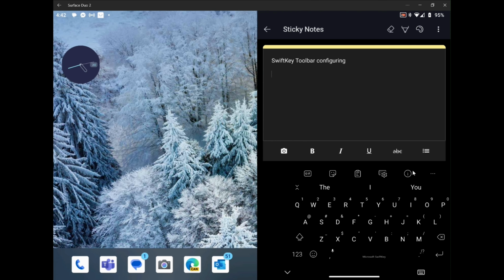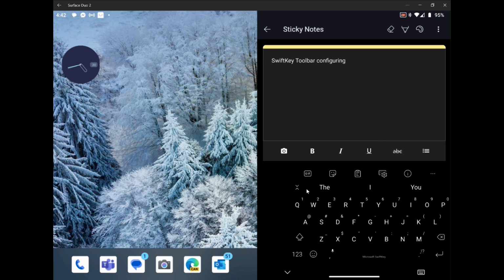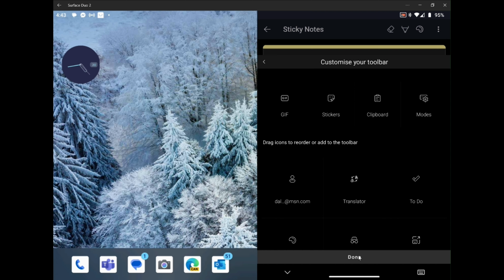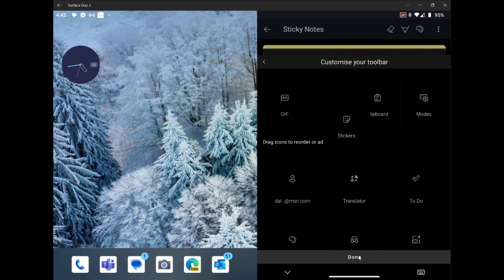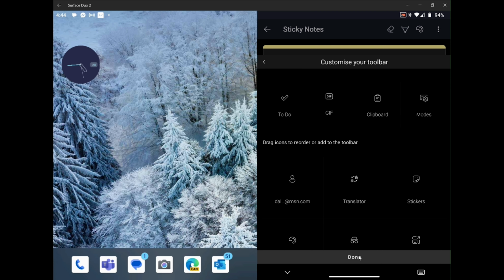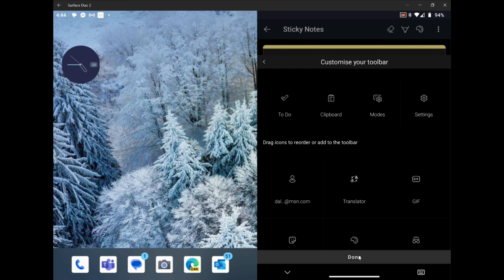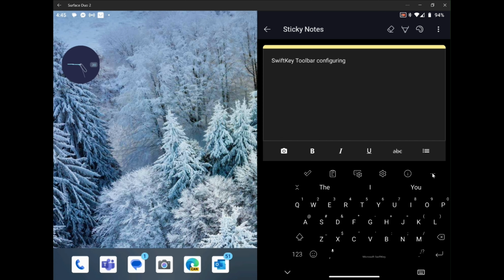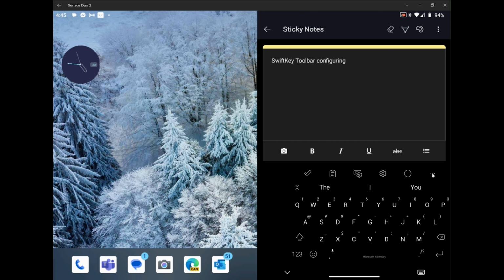Configuring the toolbar in Swiftkey on Microsoft Surface Duo and other Android Devices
A quick Video to show you how to configure the toolbar in Microsoft Swiftkey